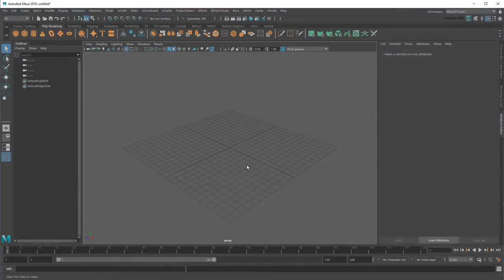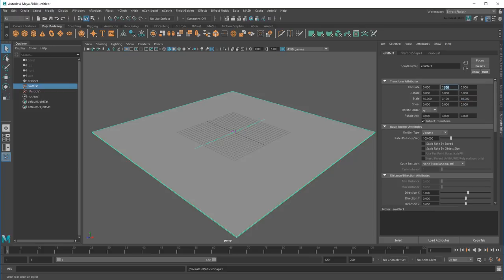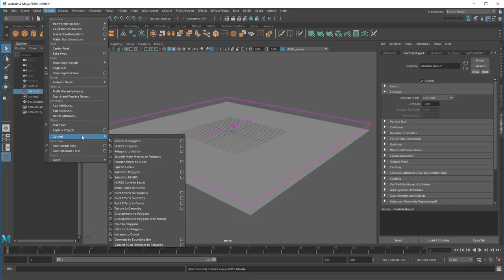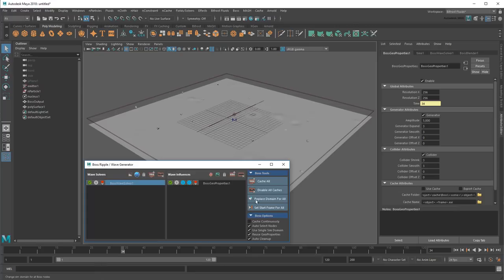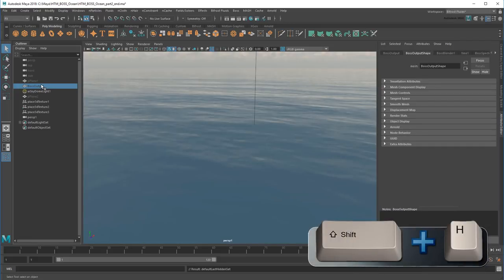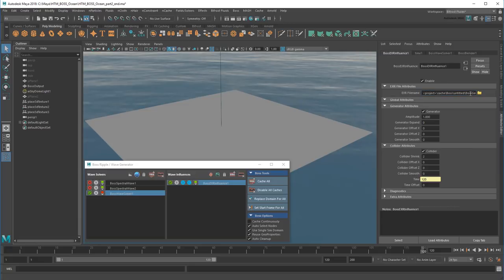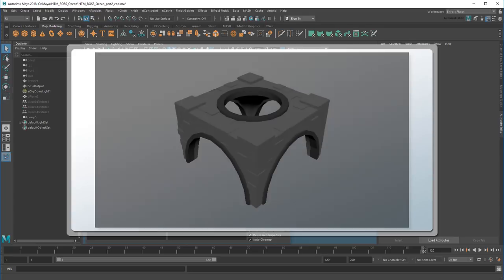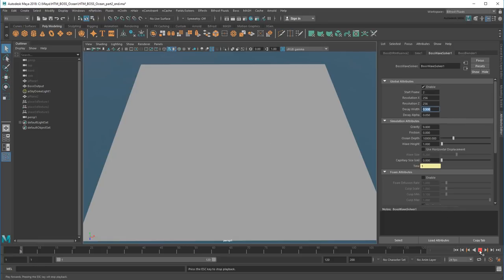Creating an ocean - Appendix A: Raindrops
In this video, we show you how to generate raindrop ripples using nParticles and EXR image maps.